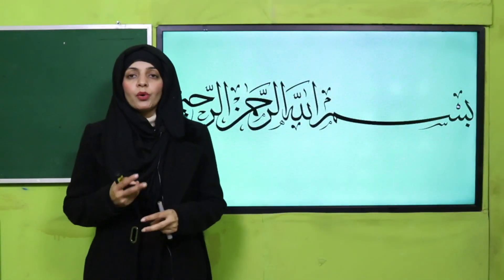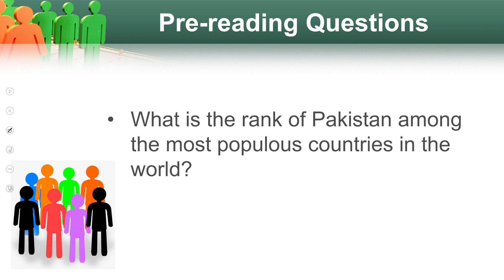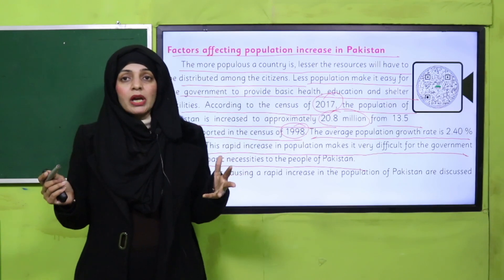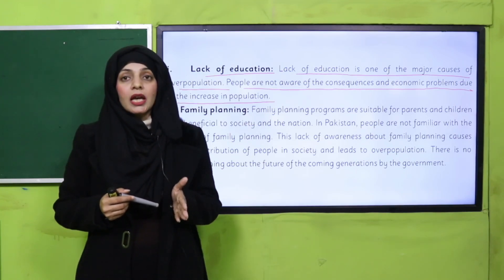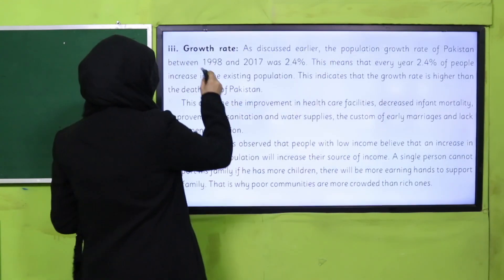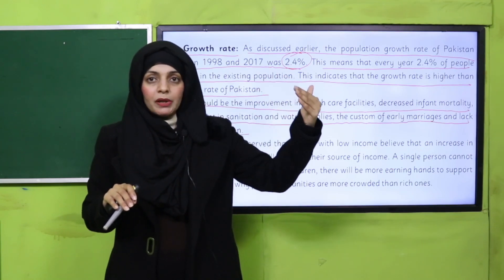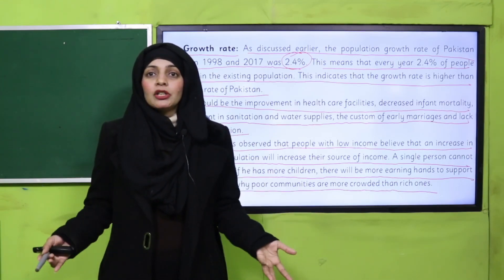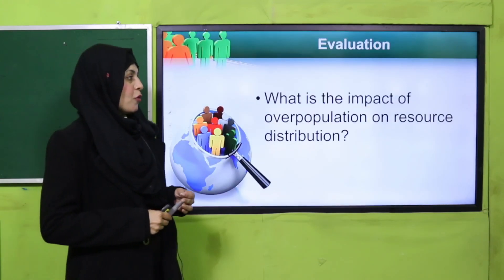SST Grade 5 Unit 5 Lecture 27 || SNC 2020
Factors affecting population increase in Pakistan

1. PowerPoint Presentation

2. Lesson Plan

3. Worksheet/Activity